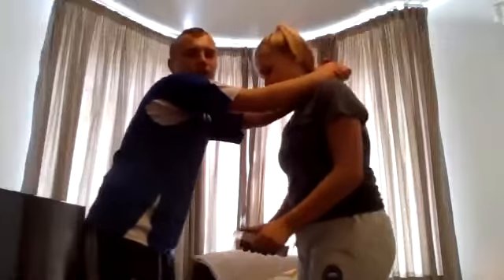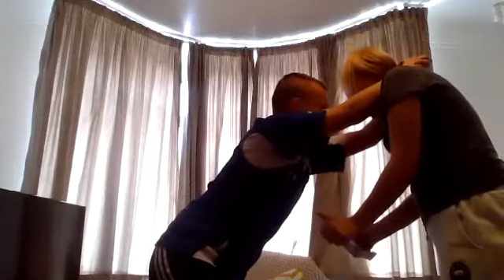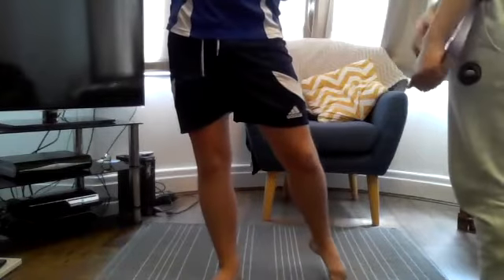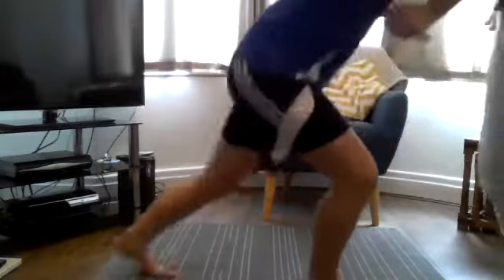THOM 16 05 2020